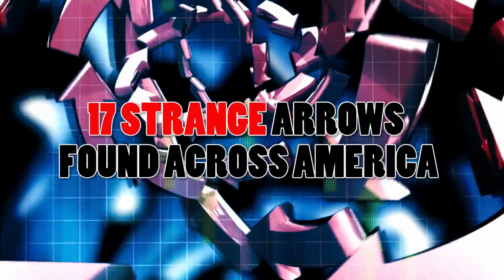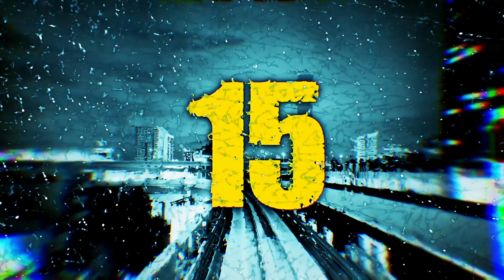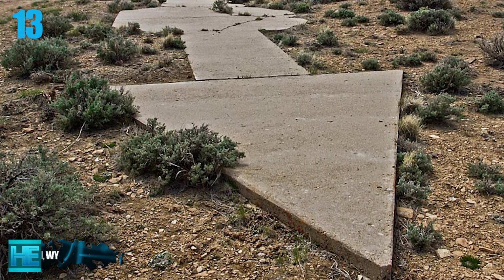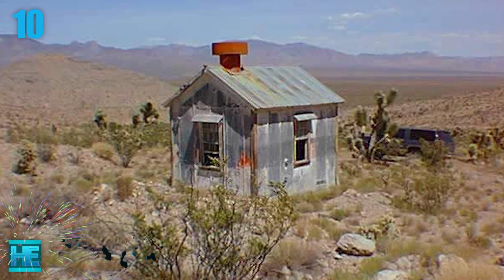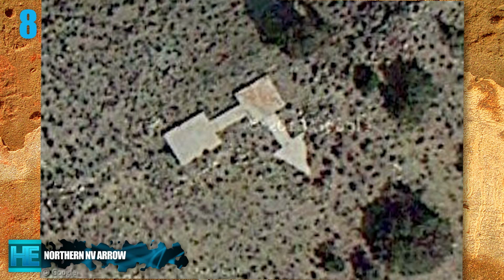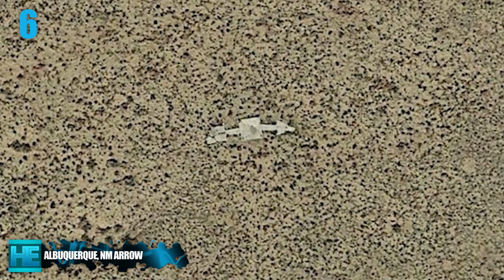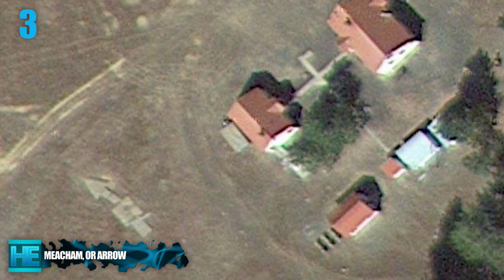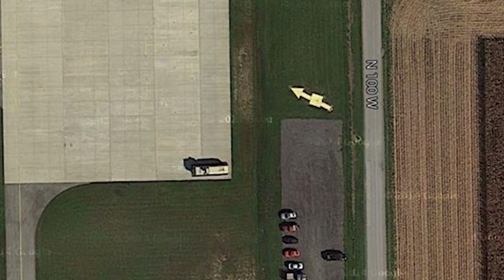17 Strange Arrows Found Across America